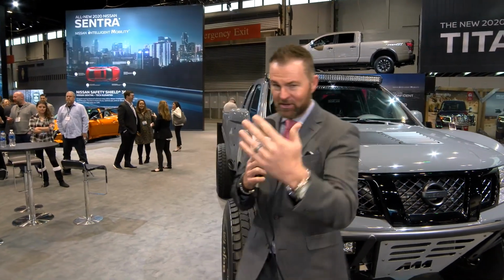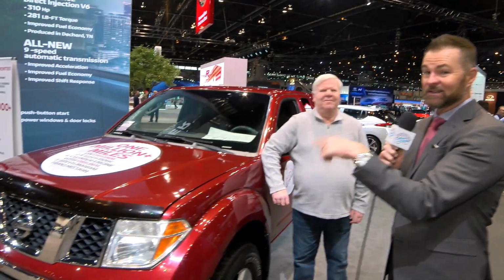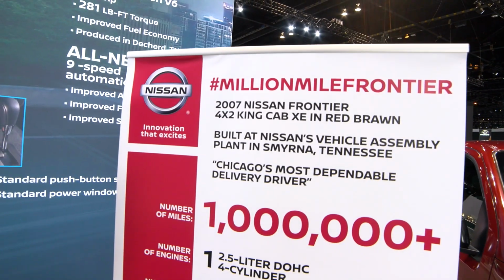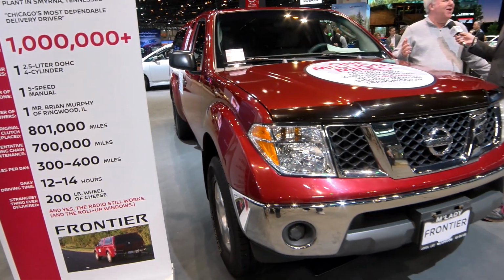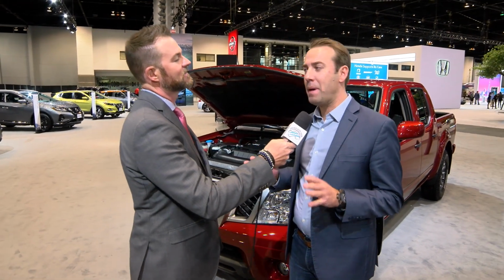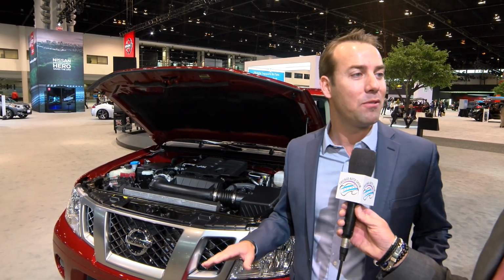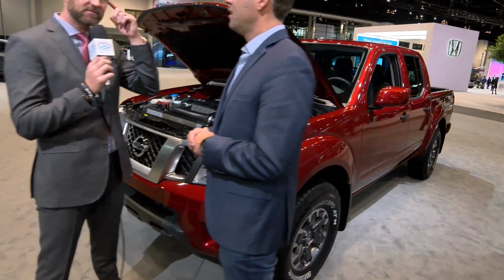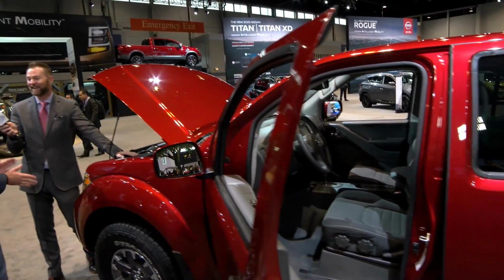Nissan Press Conference